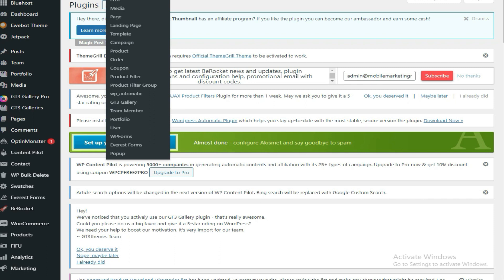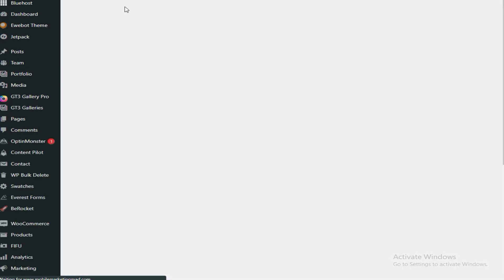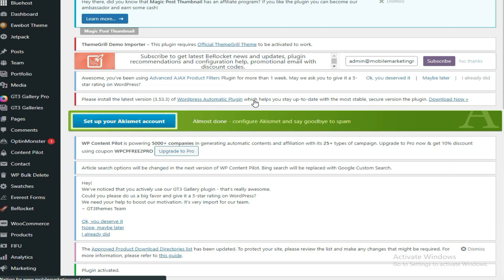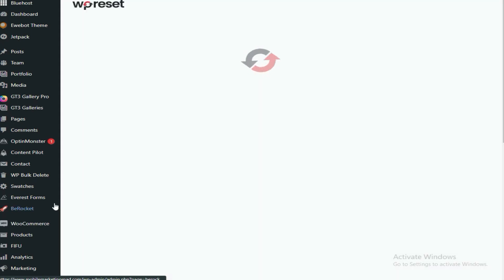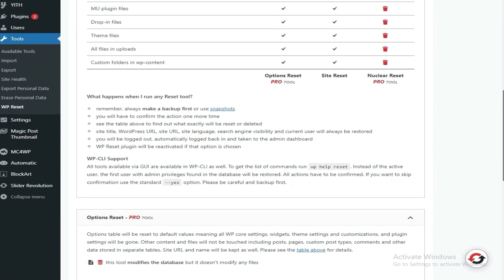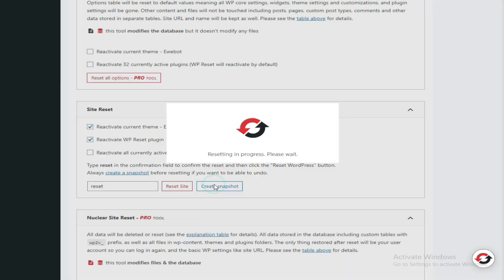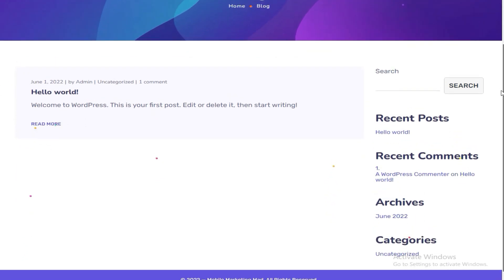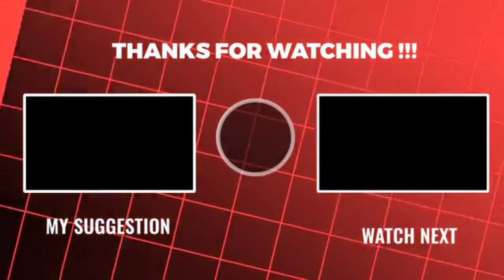Easiest way how to reset a WordPress website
Here's how to use the free version:
Install and activate the WP Reset plugin. ...
Go to Tools  WP Reset.
Scroll down to the Site Reset section.
Type “'reset” in the Confirmation field.
Click the Reset Site button.
A popup message will appear asking you to confirm that you want to reset your site.

Also, see other methods i have used for adsense arbitrage and online earnings right here.

BlackHat Method of Google Adsense arbitrage making profit with adsense for search ads unit

How to Reset a WordPress Site With or Without a Plugin  website  reset-wordpress
Feedback
People also ask
Can you reset your WordPress site?
How do I clean my WordPress website?
How do I reset my WordPress site without losing data?
Feedback

How to Restart a WordPress Site - Reset WordPress (The Fast ... › Tutorials
— WP Reset will pop up a message asking you to confirm that you want to reset the site. Click 'Reset WordPress' to continue.
Videos

How to Reset your WordPress Site
YouTube · Website Learners
5 key moments in this video
Install the reset plugin
Reset your WordPress site using the plugin
To take a snapshot of your current site
How do we restore the snapshot
How To Reset Your WordPress Website
8 key moments in this video
How To Reset WP Back To Default - Easiest Way To WP ...
YouTube · WPCrafter.com WordPress For Non-Techies
10 key moments in this video
How to Restart a WordPress Site – Reset WordPress The Fast ...
YouTube · WPBeginner - WordPress Tutorials
8 key moments in this video
View all

How to Reset WordPress (6 Real-World Examples) - Kinsta › Blog
Reset WordPress If You Want to Redesign Your Site — Another quick and easy way to simply get rid of all our content is to use the free WP Reset ...

How to Completely Reset Your WordPress Website Without a ... › blog › reset-wordpress-website-wit...
— Resetting a WordPress website is essentially uninstalling existing settings and reinstalling the original defaults. This is possible to do by ...

How to Reset WordPress Websites Quickly (Including Multisite) › blog › reset-wordpress-website
— How to Reset a WordPress Site (Standalone Installations) · Step 1: Install and Activate the WP Reset Plugin · Step 2: Go to WP Reset Dashboard.

How to Completely Reset or Delete Your WordPress Site › reset-wordpress
To reset your site, simply type reset into the box and then click Reset Site. Agree to the final confirmation, then give it a second or two to run. type reset ...

WP Reset – Most Advanced Reset Tool for WordPress › plugins › wp-reset
WP Reset quickly resets the site's database to the default installation values without modifying any files. It deletes all customizations and content, or just ...
The Easiest Way to Reset Your WordPress Website › Blog › Tutorials
— First, log into your WordPress installation and navigate to Plugins  Add New. Search for “database reset” and look for the Advanced WordPress ...

How to restart a WordPress site

WordPress Reset plugin
Feedback
reset wordpress site without plugin
wordpress reset theme to default
how to reset wordpress from cpanel
wp reset not supported
reset wordpress database
best wordpress reset plugin